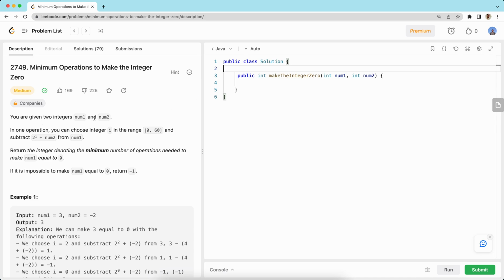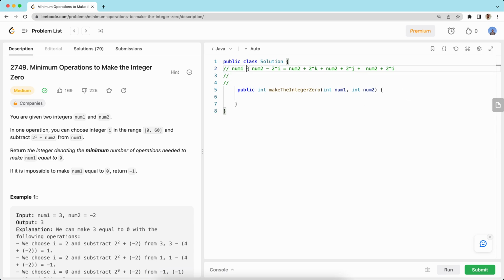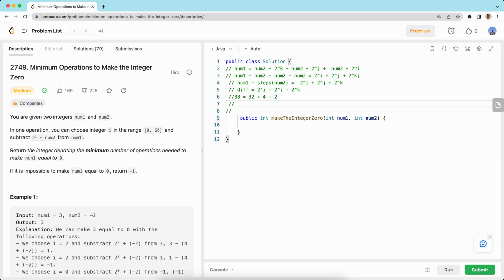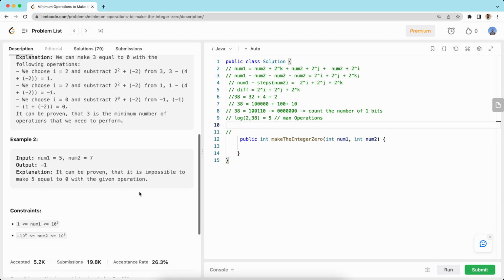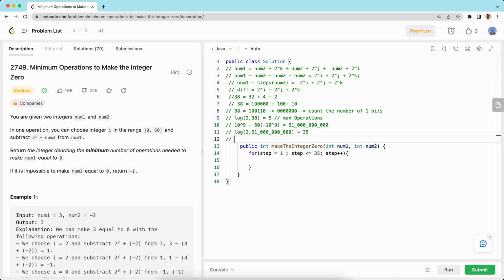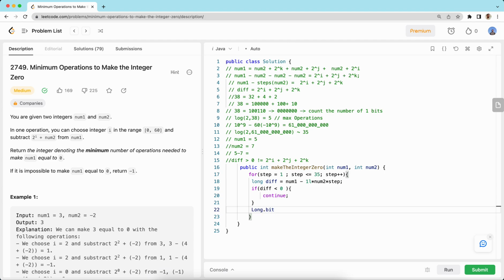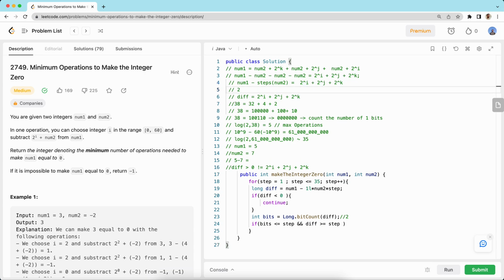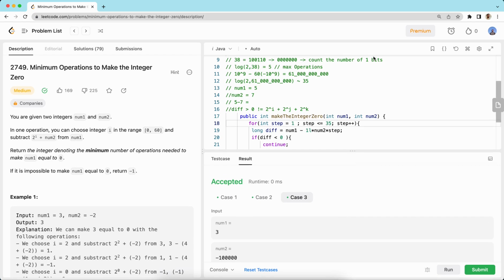Leetcode 2749 Minimum Operations to Make the Integer Zero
In this video, we delve into Leetcode 2749 Minimum Operations to Make the Integer Zero and provide a comprehensive explanation and solution. Whether you're preparing for coding interviews or simply looking to sharpen your problem-solving skills, this video will guide you through the problem step by step.

Check out @knowledgeNourish to level up your skills.